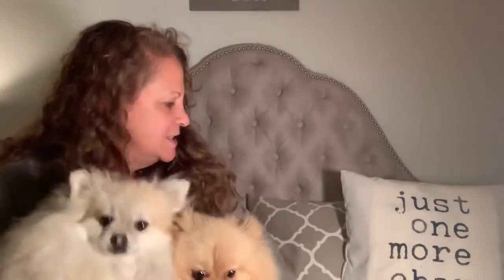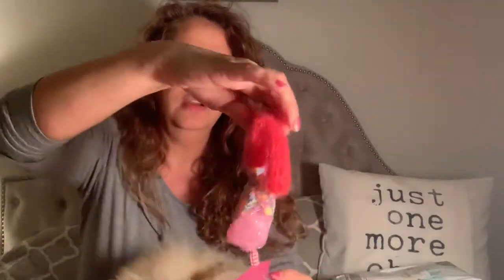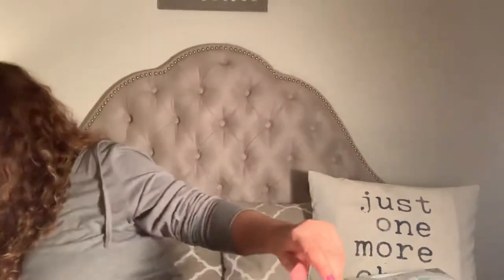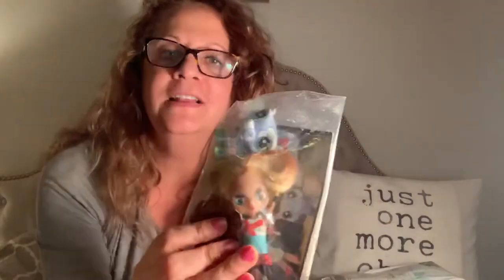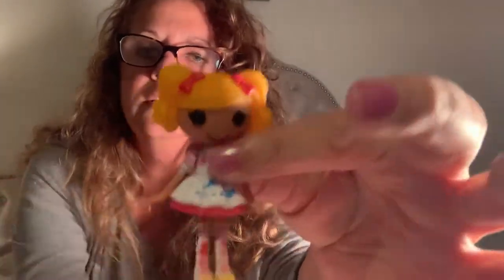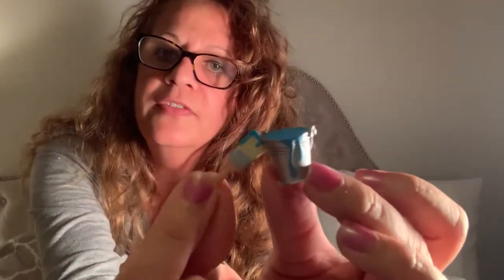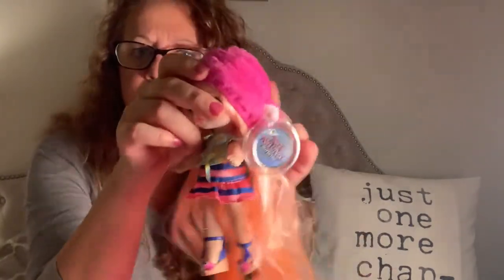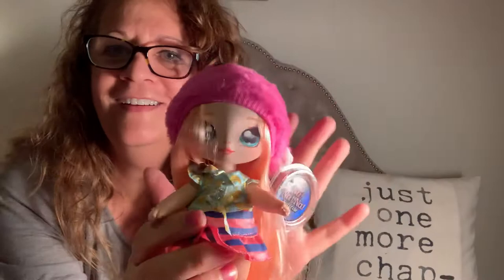Unboxing 'random' packages with my Pomeranian Princesses. Blythe Mini | Lalaloopsy \ NANANA Surprise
Hi guys, It’s Lissa, Mushka & Mila unboxing some cute stuff.